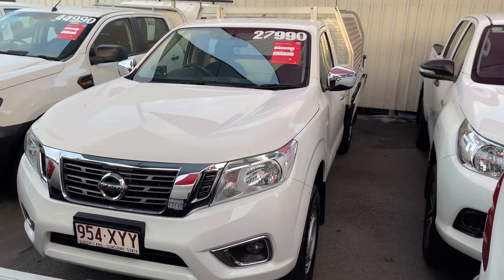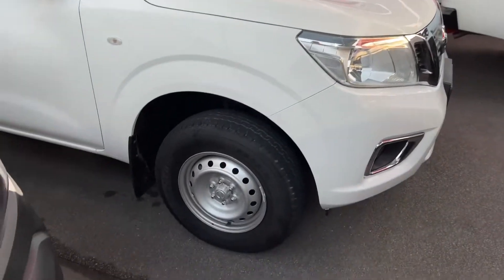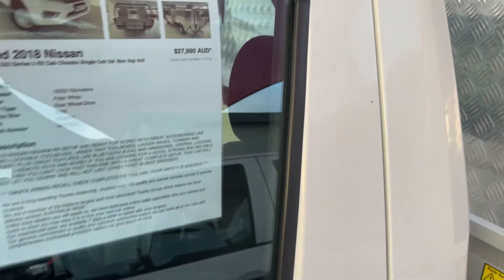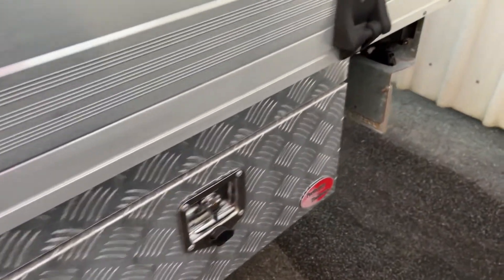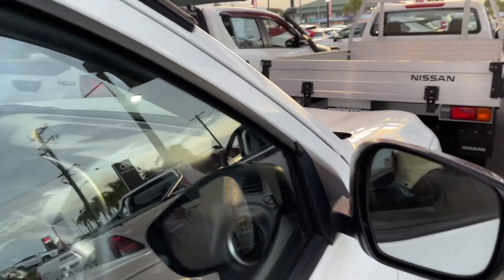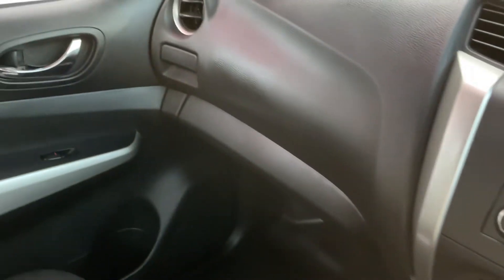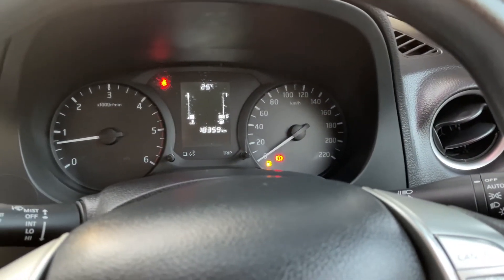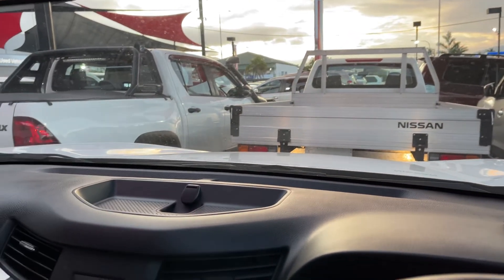2018 Nissan Navara 4x2 manual